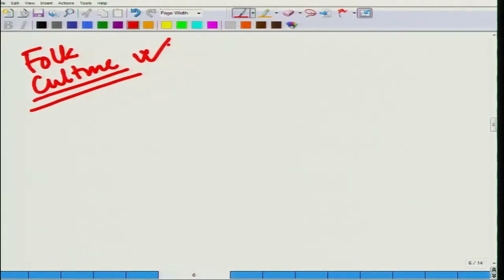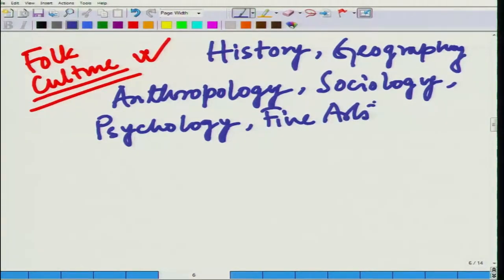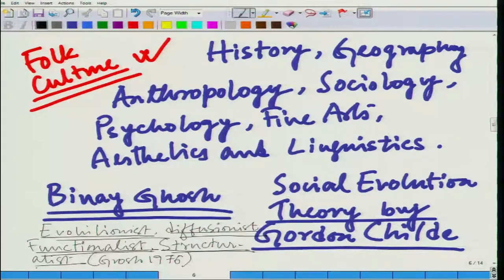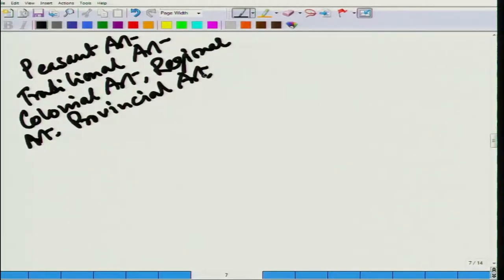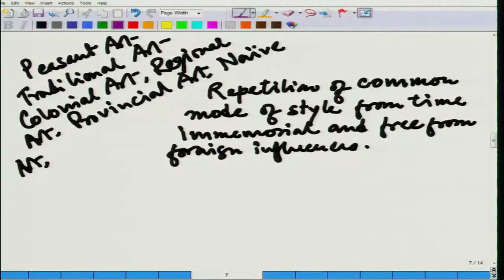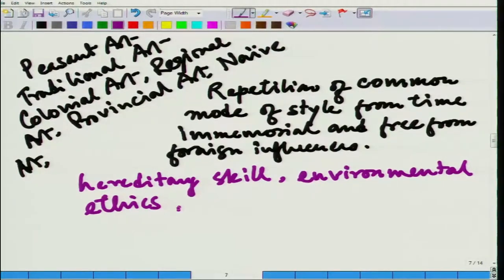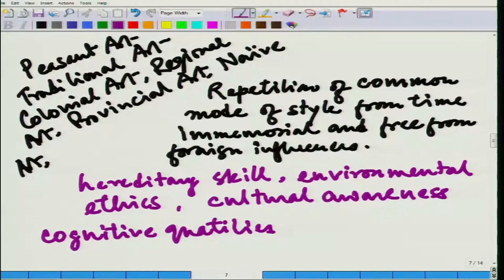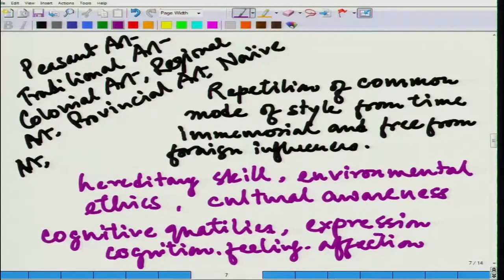Ethnographic perspective on the study of Folk Art and Culture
Course Name: Folk and Minor Art in India
Subject: Performing Arts
Target User: UG/PG